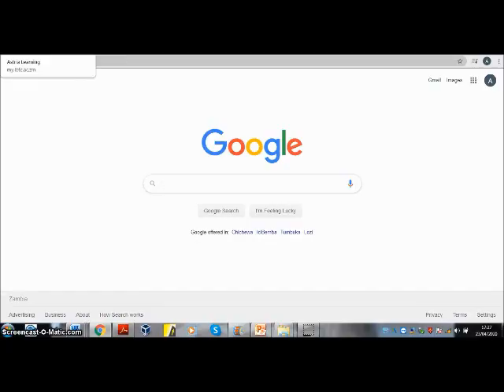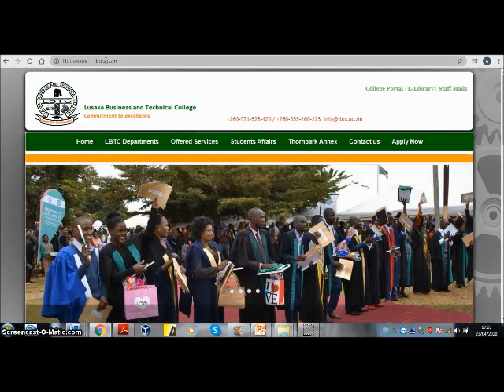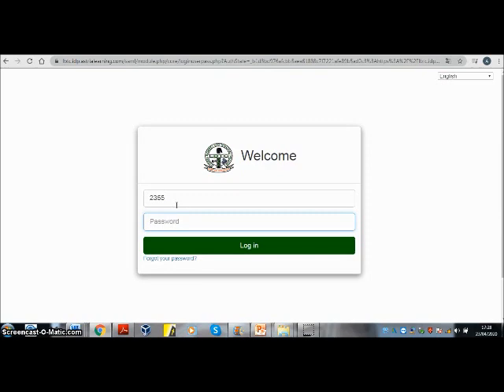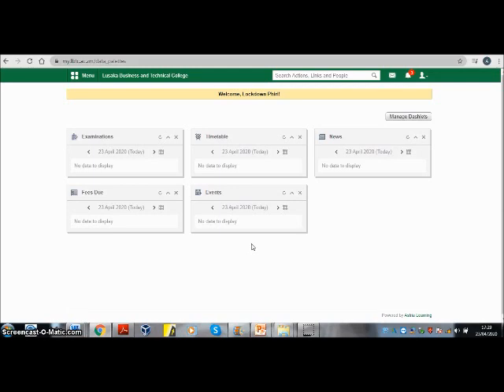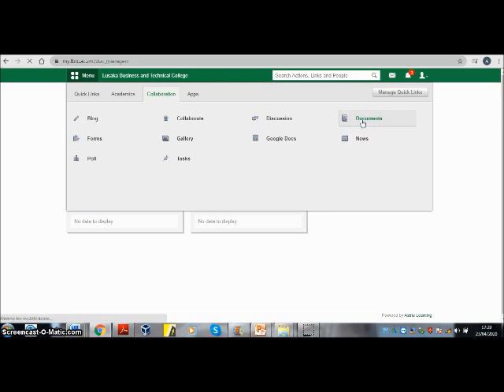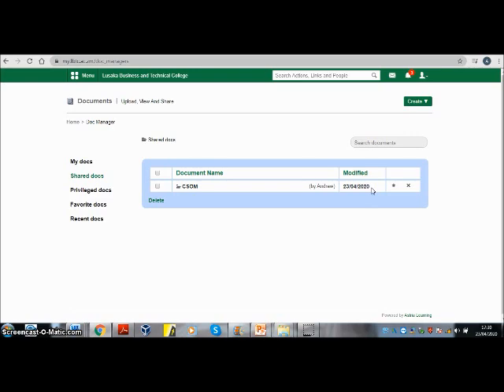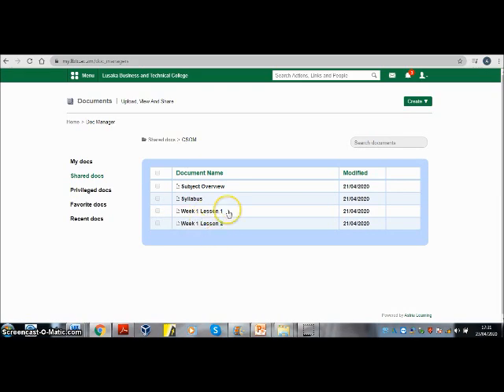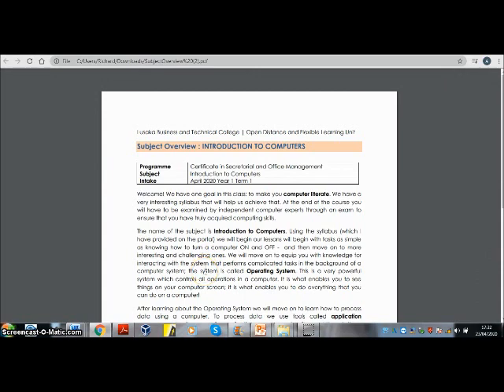How to Access Learning Materials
Click on the following links to see how to use the e-learning platform:

Open Distance and Forum Discussion
Lusaka Business and Technical College